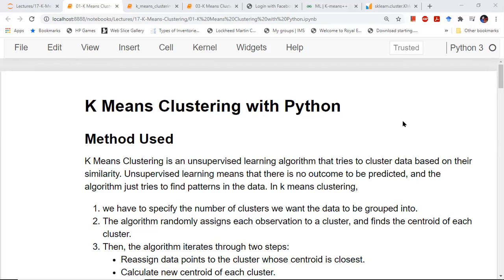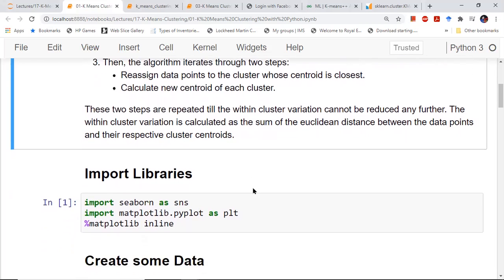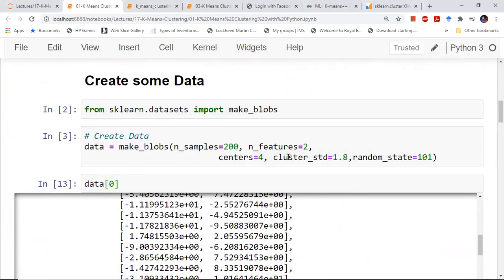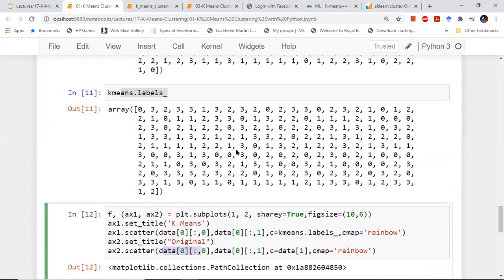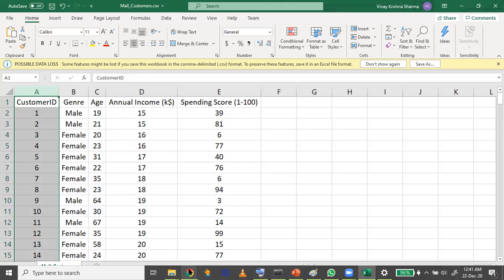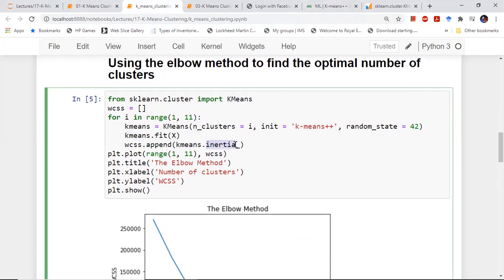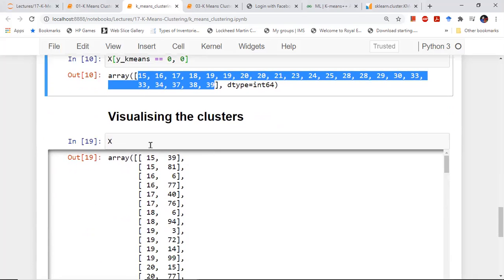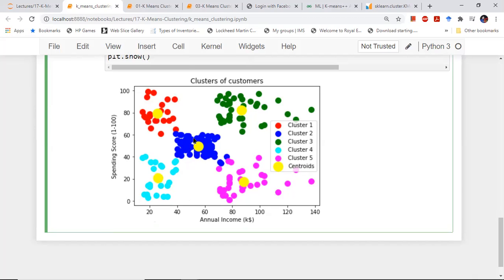Python Implementation of KMeans Clustering Algorithm